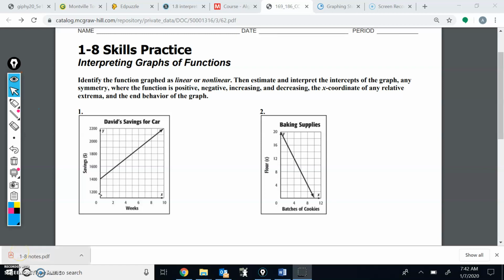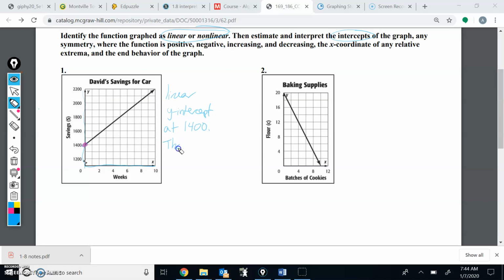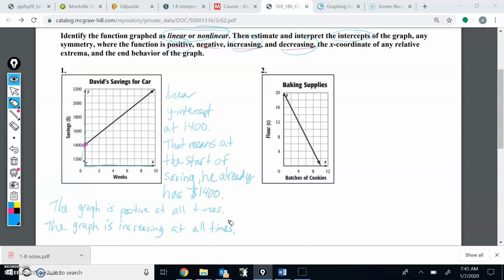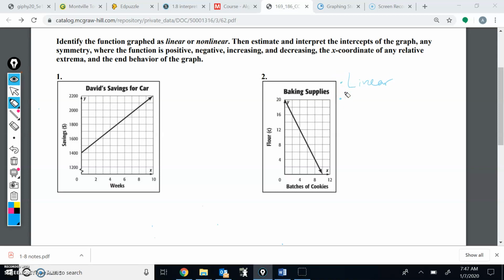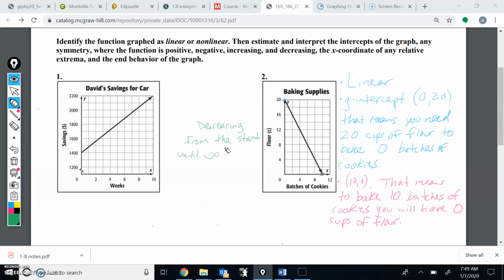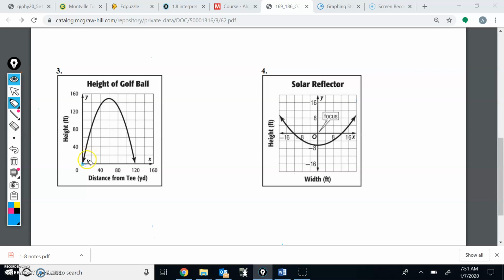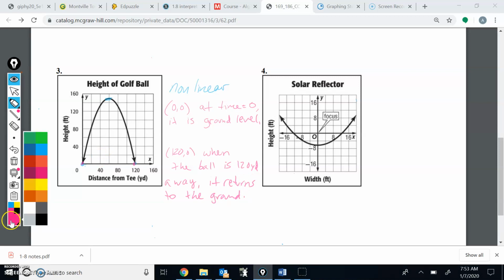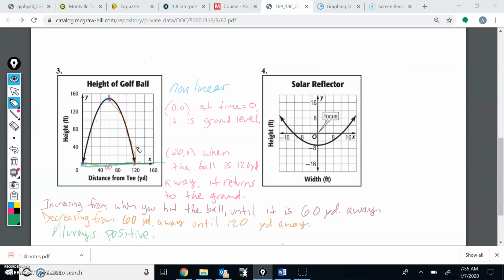WSQ Interpret Graphs